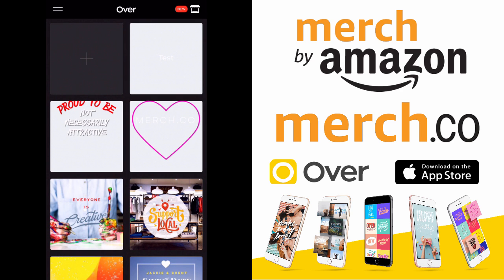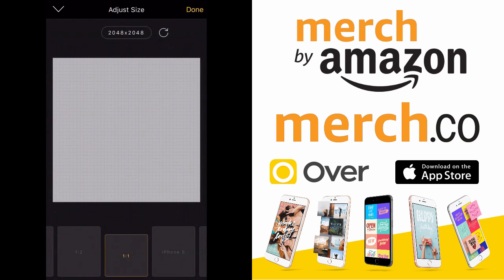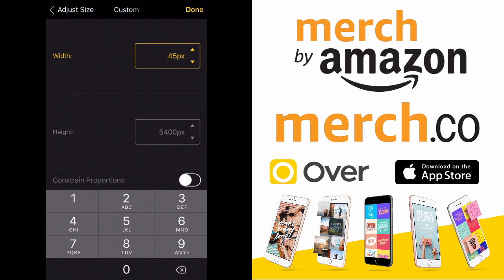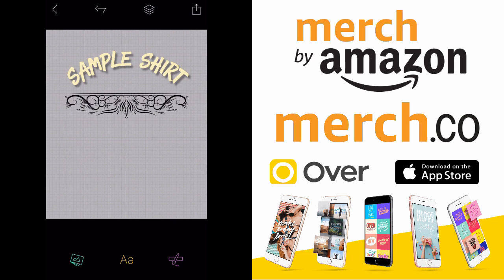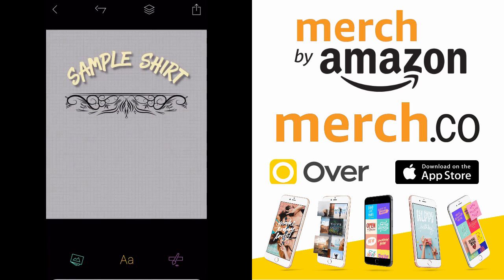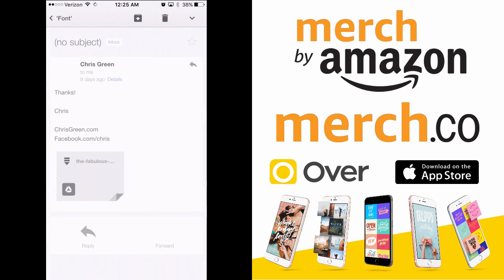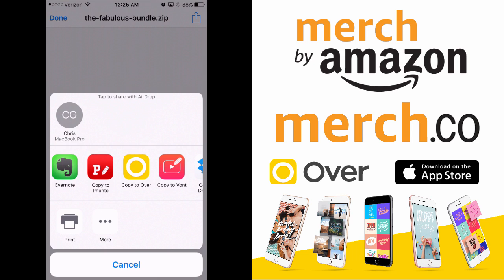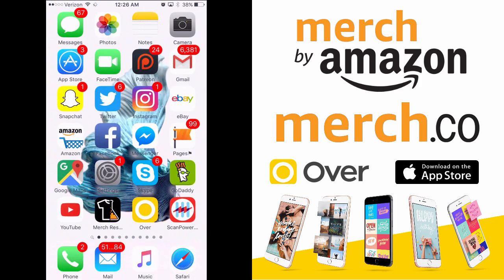Mobile Design with the Over App for Merch By Amazon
Three reasons to use OVER:

1: Work in 4500 x 5400 dimensions
2: Export as PNG
3: Import your own fonts and images with iCloud

Get a Merch By Amazon account: merch.amazon.com